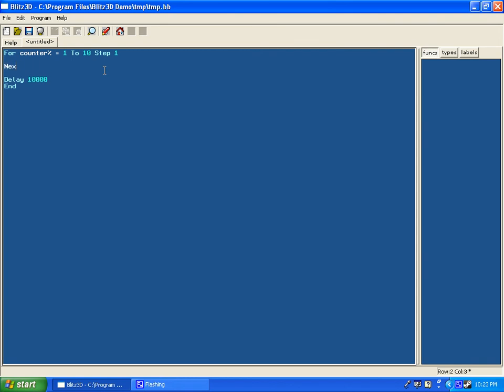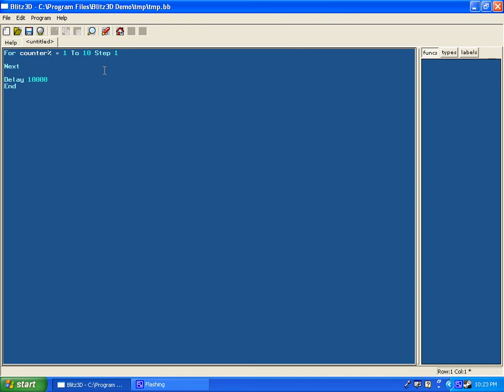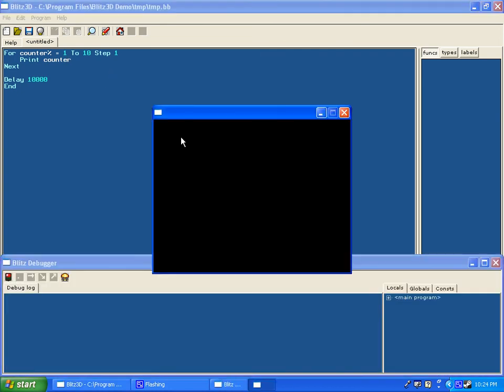Blitz Game Programming Tutorial - 5 - For Loops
Special Thanks to Nighthawk0973 for creating these videos. Do me a favor and check out his blog Also check out the Programming Language Community Forums Lastly make sure to subscribe to this channel for even more programming videos and tutorials.